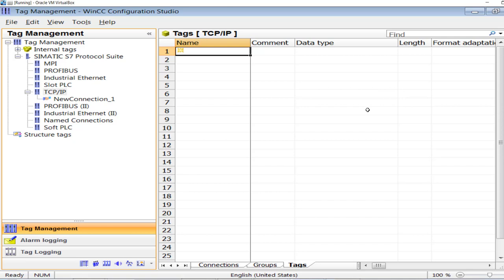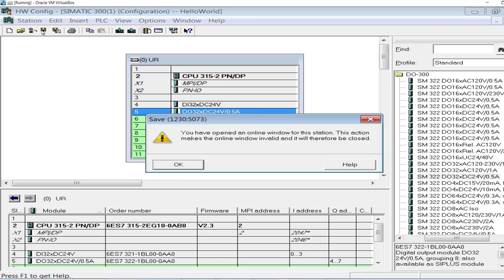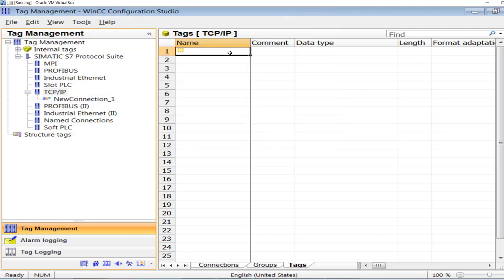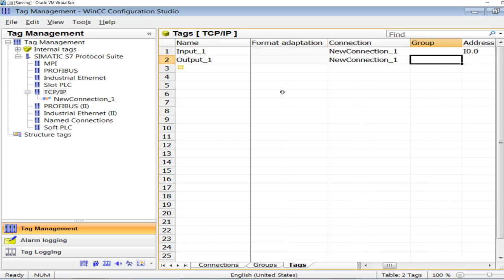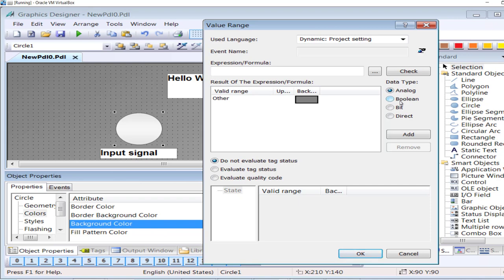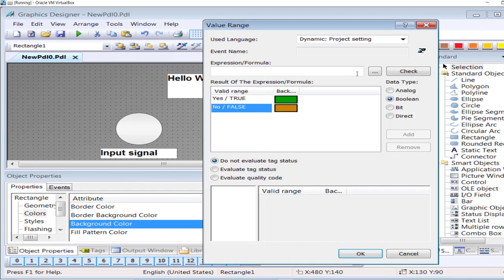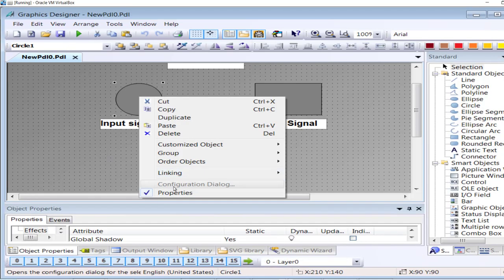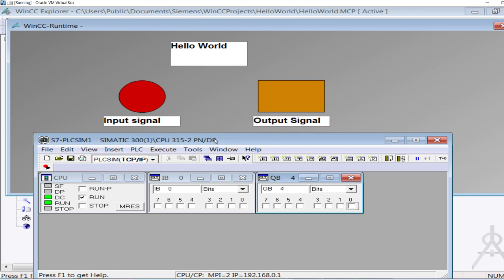How to read Siemens S7 PLC tags in Simatic WinCC | PCS7 tag management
WinCC Explorer tag management section defines connection protocol between WinCC Scada and the Simatic S7 PLC program. After establishing the connection, the second step is to add all required PLC signals in the tag management section of the WinCC.
In this video, i have added only two signals for instance. Both Digital. One digital input and another digital output. Each signals must be defined with its specific address in PLC Project.
After addition of these digital signal in Tag section, the next step i followed was to display the status of these signals on the runtime HMI. I changed the digital signals status from PLCSIM simulator and observed the changes on runtime HMI.